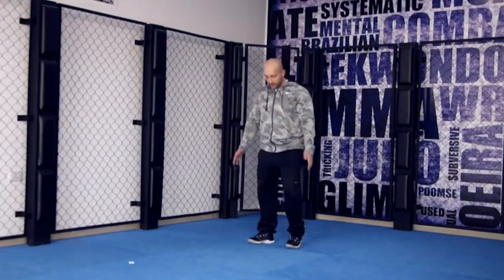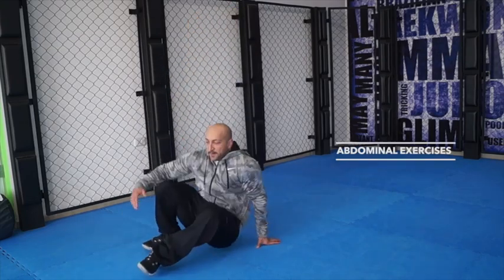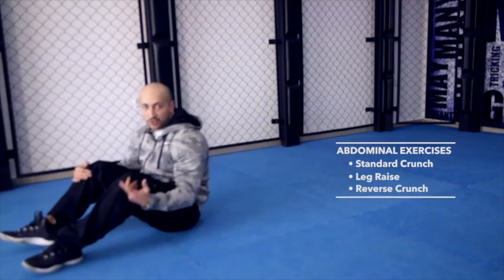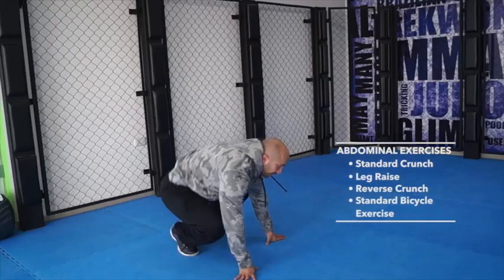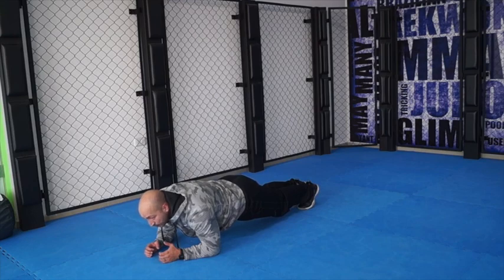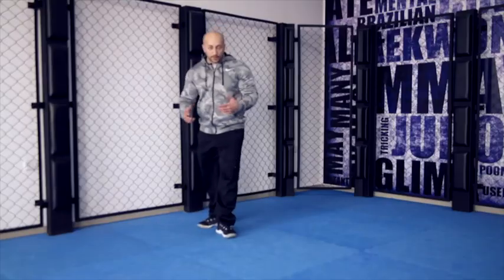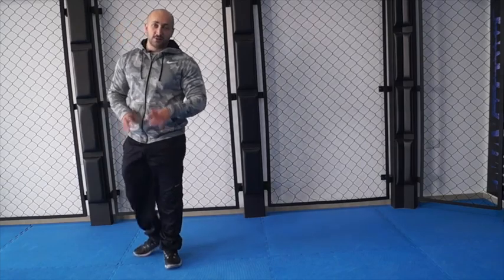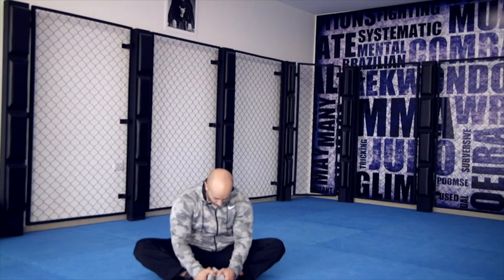Coronavirus Workout - 20 minutes or less workout at home (no equipment needed)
Workout at home with no equipment during the Coronavirus (COVID-19) quarantine. Here are several exercises that beginners, women, men, young and old can do at home in 20 minutes.

To go to specific Coronavirus (Quarantine) workout exercises:
0:00:23 Jumping Jacks
0:00:48 Quick Shuffle
0:01:05 High Knees
0:01:36 Standard Abs Crunch
0:02:09 Leg Raise
0:02:18 Reverse Abs Crunch
0:02:33 Bicycle Abs Exercise
0:02:55 Planks
0:03:19 Burpee
0:04:54 Pushups
0:06:16 Lunges
0:07:11 Stretching Exercises

We would love to hear from you about the exercises that you are doing at home. Add your favorite exercise in the comments below.